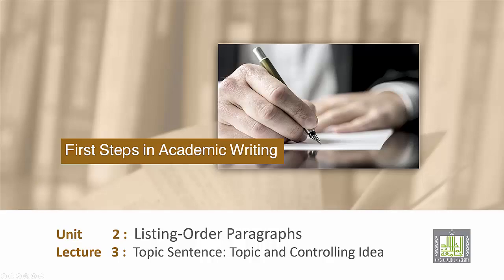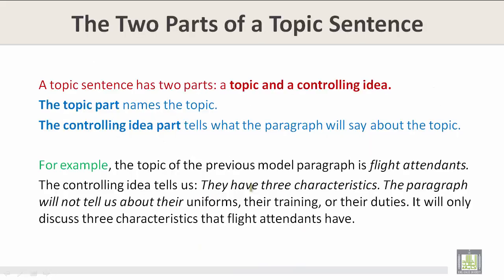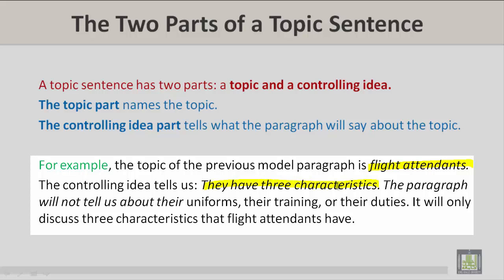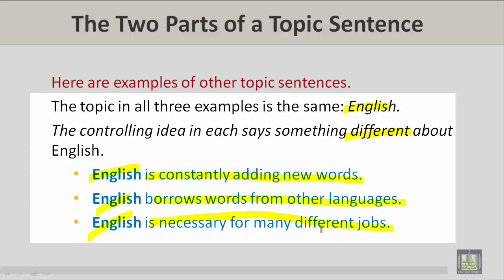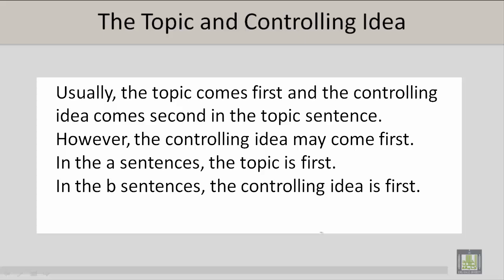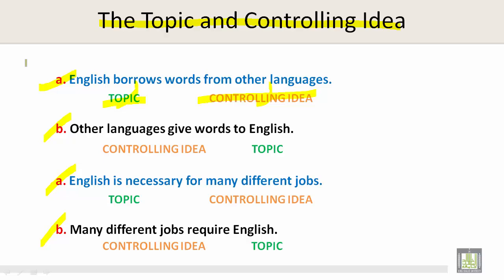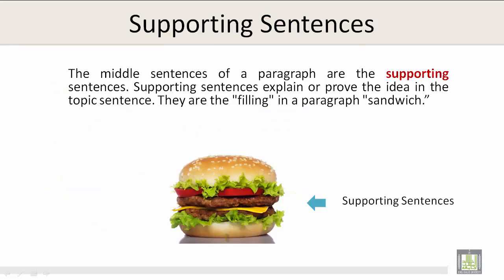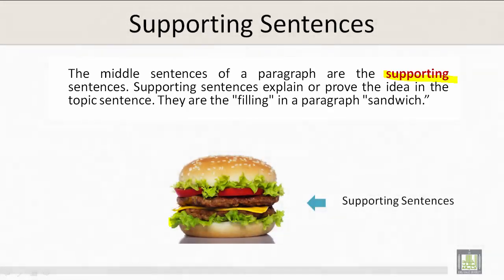Technical Report Writing | U2-L3 | Topic Sentence Topic and Controlling Idea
Unit 2 : Topic Sentence Topic and Controlling Idea
Topic sentence
Two parts of a topic sentence: Topic and controlling idea
Examples of topic and controlling idea